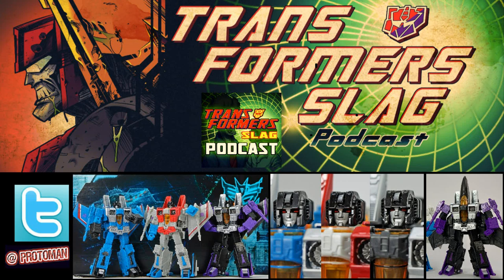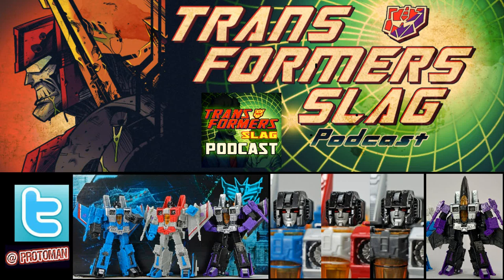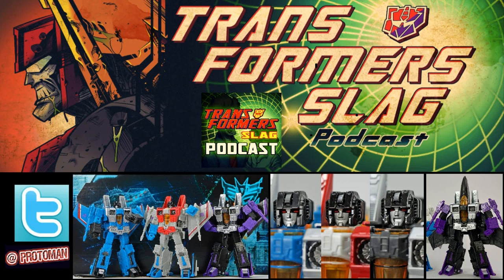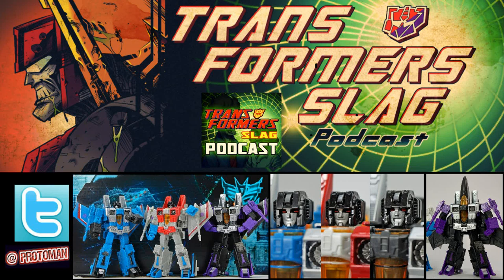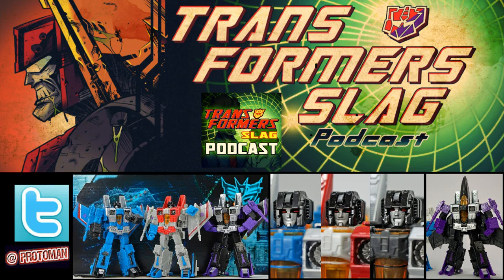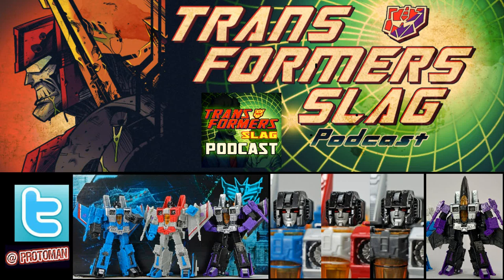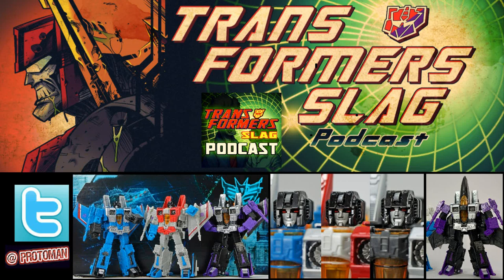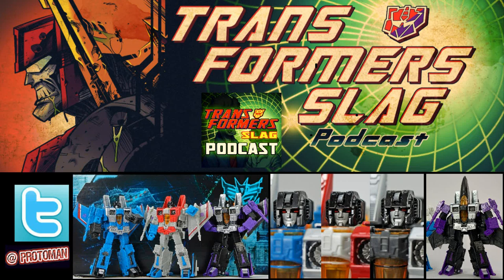Transformers EarthRise Cybertronian Villians Skywarp & Thundercracker 2-pack In Hand!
Transformers War For Cybertron EarthRise Cybertronian Villians 2-pack featuring Skywarp and Thundercracker will be hitting Target later this year but the real talk is what we get to see in hand with these photos from new head sculpts, the engineering for coneheads later and of course we are going to talk Transformers Finance prices.

David Cabal, Ian McRobbie, Zero Liddell, Billy B, jmautobot, Danni Dolphin, MassiveGains, TheGreySkull